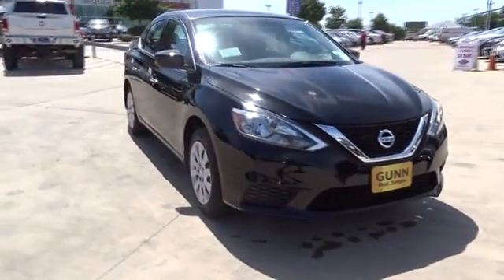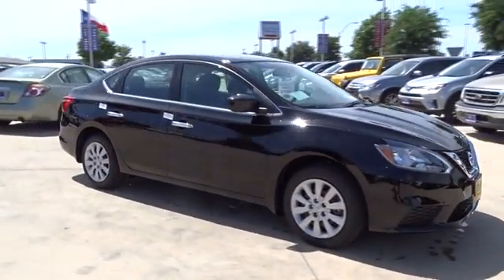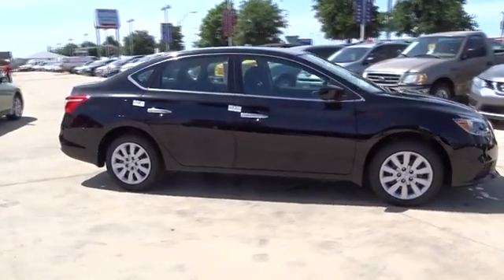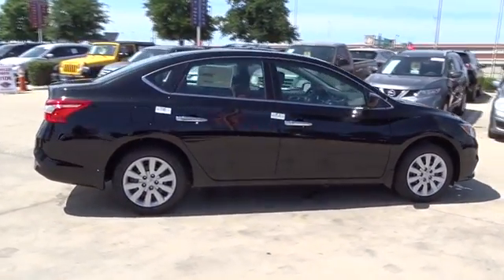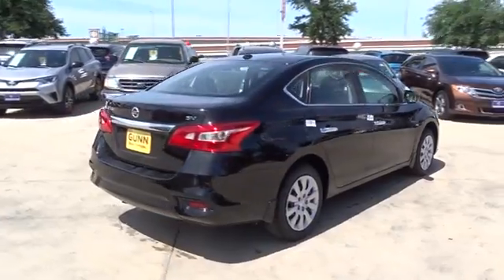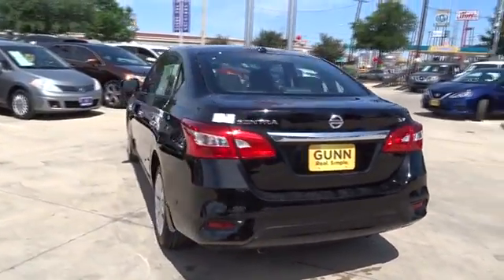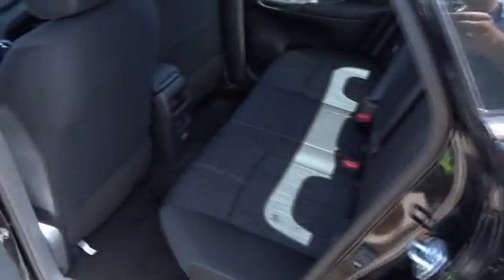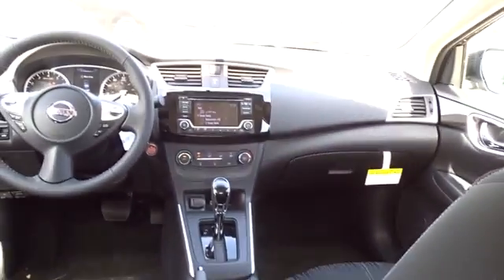2017 Nissan Sentra San Antonio, Austin, Houston, New Braunfels, Helotes, TX N71351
2017 Nissan Sentra

Gunn Nissan
12838 San Predro

2017 Nissan Sentra SV CVT with Xtronic, Charcoal Cloth. 37/29 Highway/City MPGAwards:* 2017 IIHS Top Safety Pick Sentra completely redefines what an affordable car can be and proves the good life is well within reach. With tasteful styling inside and out, advanced available features you'll love, and a huge interior with surprising luxuries like Dual Zone Automatic Temperature Control and Push Button Ignition. The drive's special too, with a super-smooth Xtronic CVT transmission. More than just a pretty face, Sentra's design was perfected in the wind tunnel, to create a ride that's as quiet as it is fuel-efficient. It comes standard with a set of 16-inch steel wheels with stylish wheel covers. Standard on all trims, front boomerang-shaped, halogen headlights are paired with LED accent lights. Soft-touch materials throughout the cabin and unexpected available luxuries like rich wood-tone trim and perforated leather-appointed seats that come together to create a very personal space. Fine Vision electroluminescent gauges give confidence to the driver with a clean, concise readout in all lighting conditions, improving visibility and reaction time. This is Sentra, exactly the way you want it. Sentra is powered by a 124hp (130 with manual transmission), 1.8L engine that achieves an impressive 37 mpg on the highway. The Sentra SR Turbo is powered by a 188hp 1.6L turbocharged engine with a 6-speed manual transmission or Xtronic CVT. Sentra is equipped with three drive modes to suit your mood. Choose Eco to help maximize fuel efficiency. For maximum responsiveness and a boost of fun try Sport mode. For an ideal blend of efficiency and performance, set it to Normal. The electric power steering system senses how fast you're going, so it provides a natural, solid feel at higher speeds and more power assist at low speeds for effortless maneuvers.